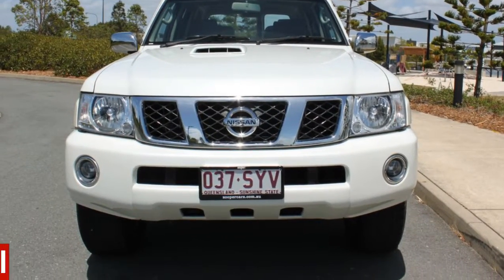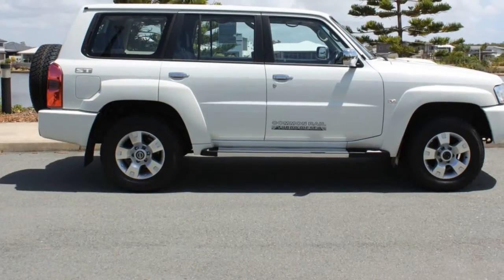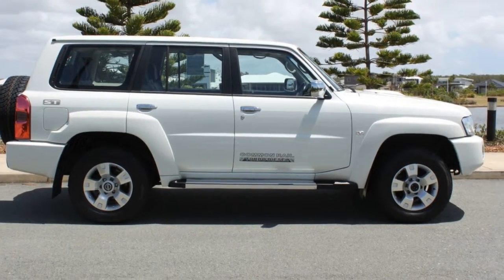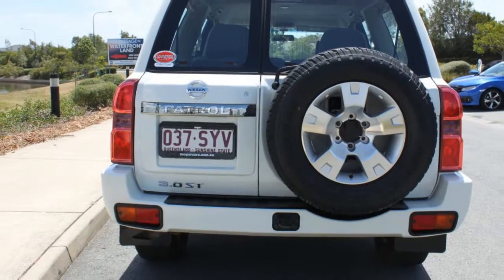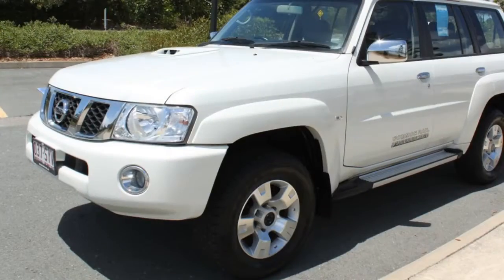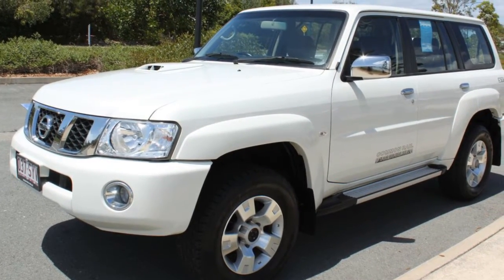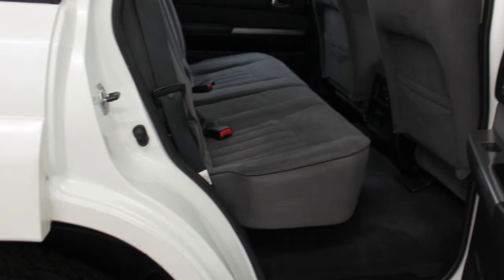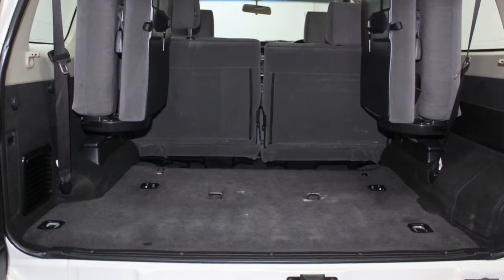2012 Nissan Patrol GU 7 MY10 ST White 5 Speed Manual Wagon